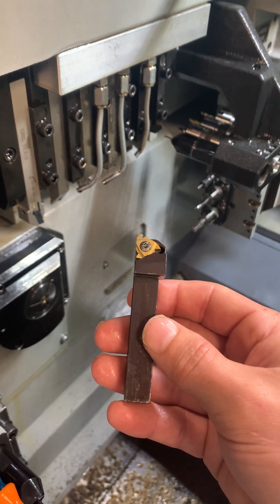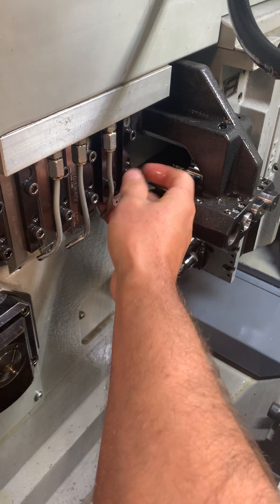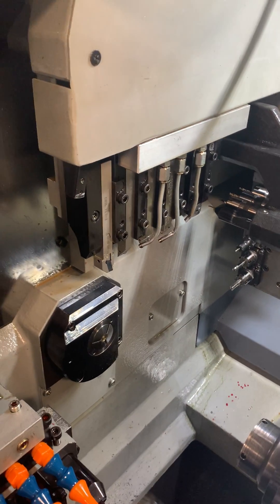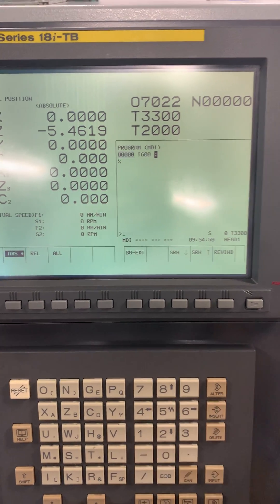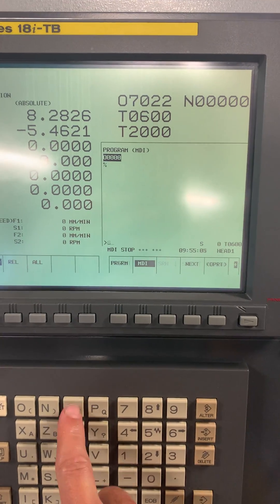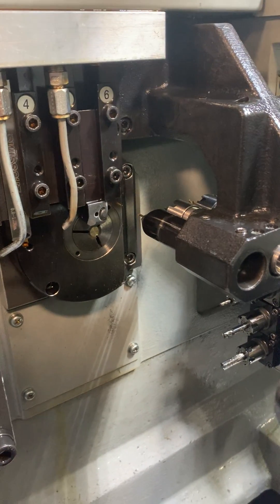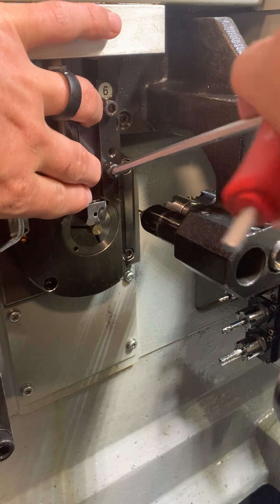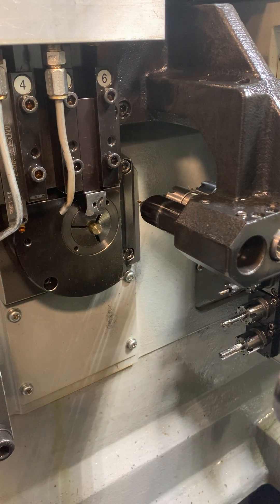Touching off gang turning tool on a Star CNC Swiss machine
Instructional video on how to touch off a gang turning tool on a Star CNC Swiss machine.